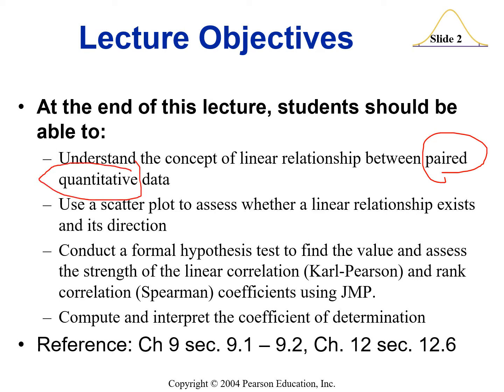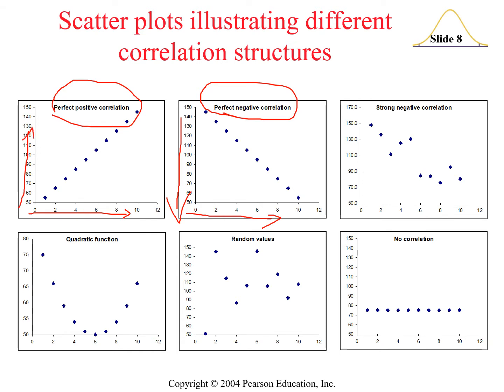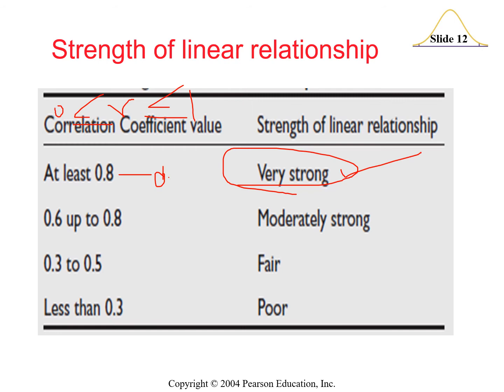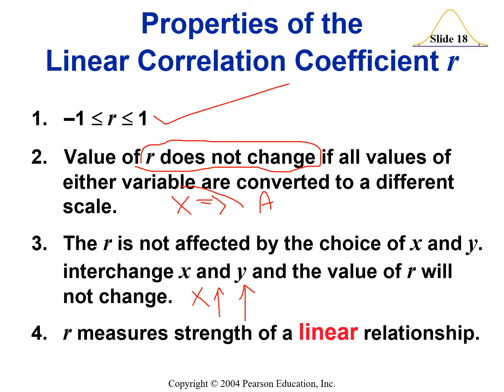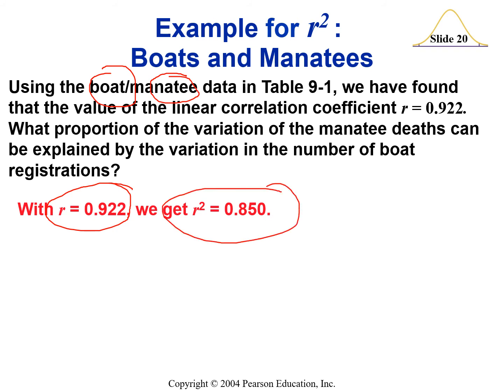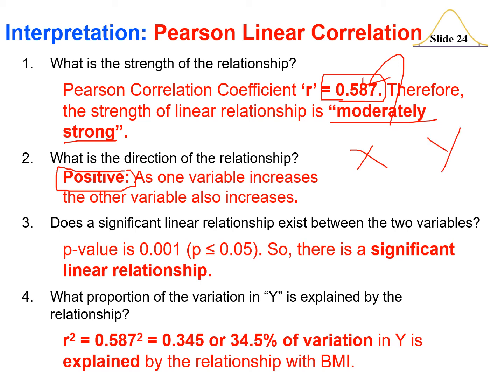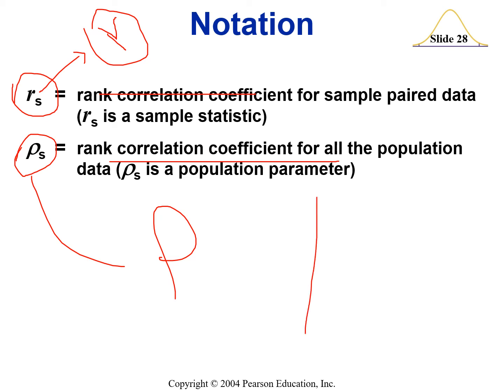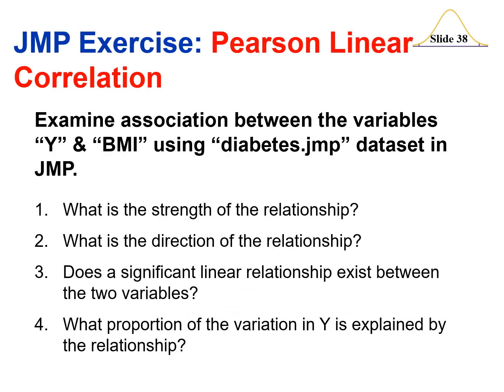BIOS 201 LECTURE 11 Recording